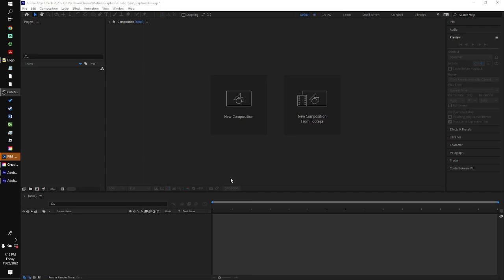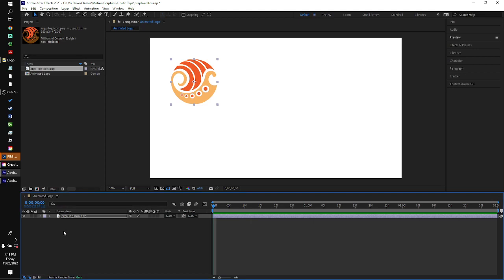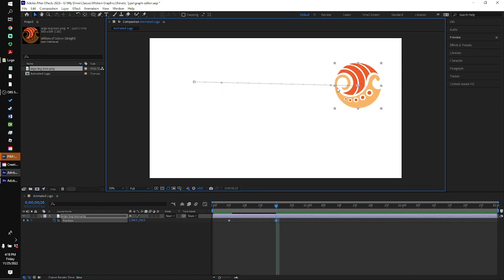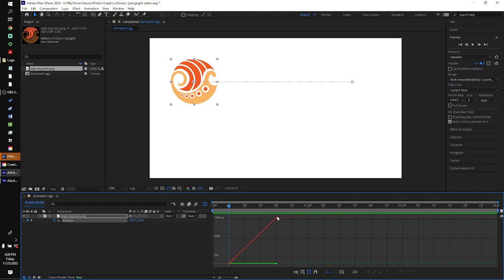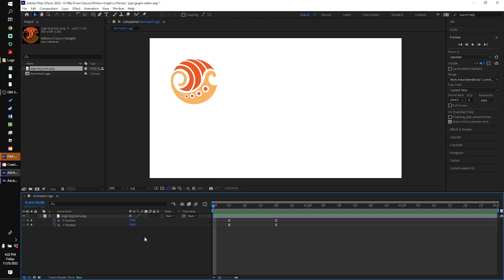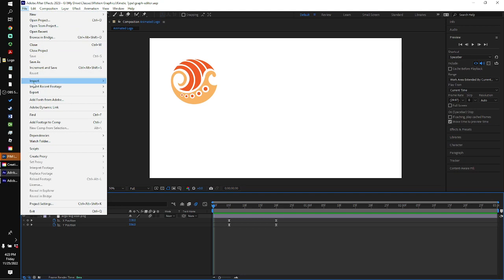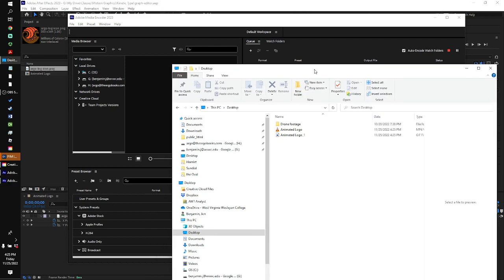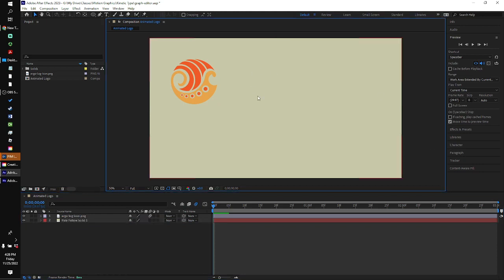Motion Graphics Introduction, Graph Editor and Media Encoder